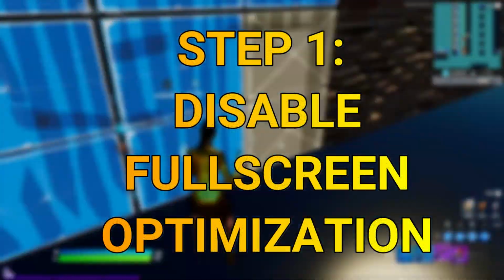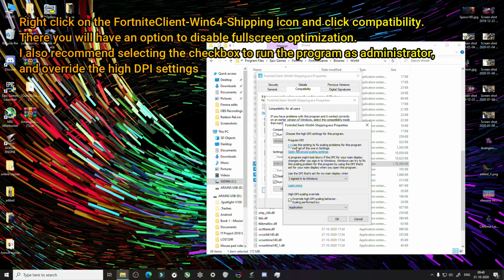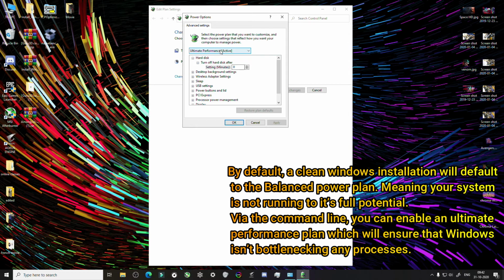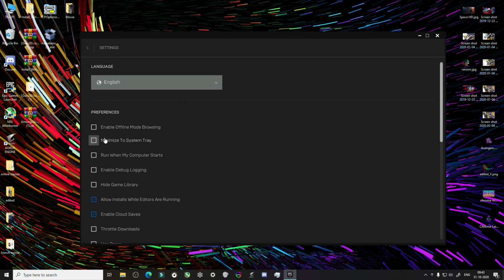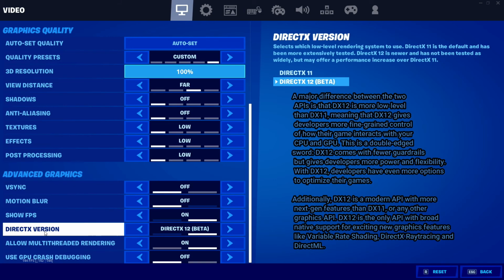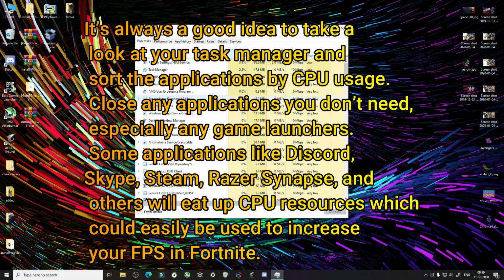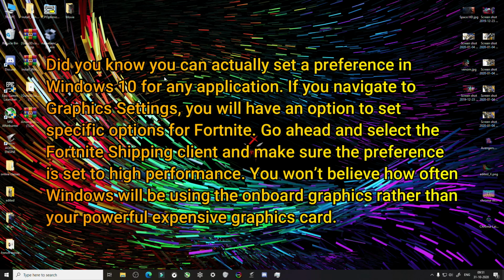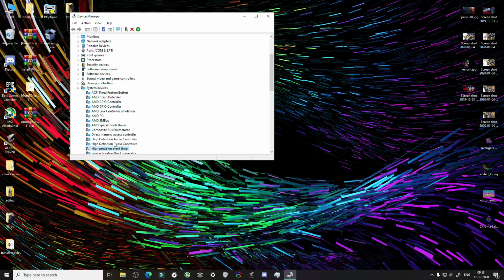Full Optimization Guide for Fortnite [In India] [2020]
Hey guys!. Xsistance here with a new video. Hope u guys like it.

To enable Ultimate Performance plan, start CMD as administrator by typing in CMD in the search bar. Then, go ahead and copy paste the following command:

Intro: 0:00
STEP 1: DISABLE FULLSCREEN OPTIMIZATION: 0:49
STEP 2: TURN OFF UNNECESSARY BACKGROUND APPLICATIONS: 03:03
STEP 3: ULTIMATE PERFORMANCE PLAN: 03:49
STEP 4: GRAPHICS SETTINGS: 05:04
STEP 5: OPTIMIZING EPIC GAME LAUNCHER: 05:19
STEP 6: FORTNITE SETTINGS: 06:35
STEP 7: CLOSE CPU HEAVY APPLICATIONS: 09:11
STEP 8: DISCORD SETTINGS: 10:05
STEP 9: WINDOWS GRAPHICS SETTINGS: 11:01
BONUS: DISABLE HIGH PRECISION EVENT TIMER: 11:38
CONCLUSION: 12:57
Outro: 13:13

My PC Specs:
Gigabyte RX 570 4gb rev2.0
Adata 2400mhz 4x2 ram
450w PSU Corsair V450
Ant-Esports Superflow SF 120 ARGB Fans
Antec case
Asus A320 MK Gaming motherboard